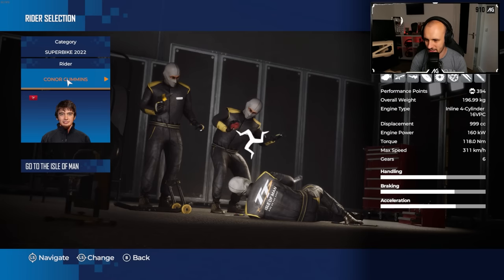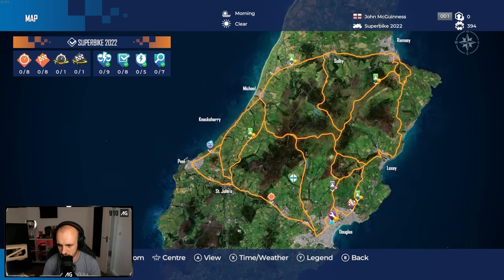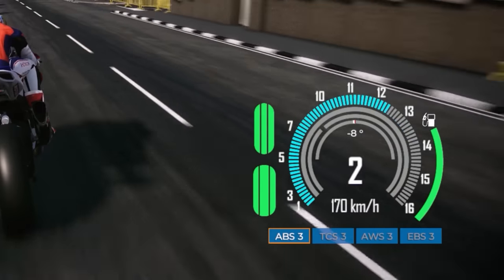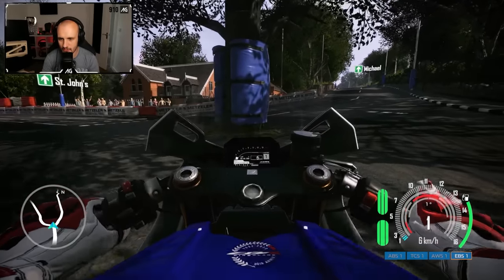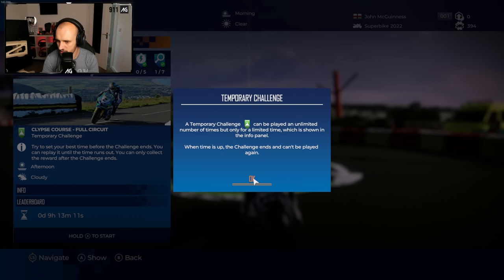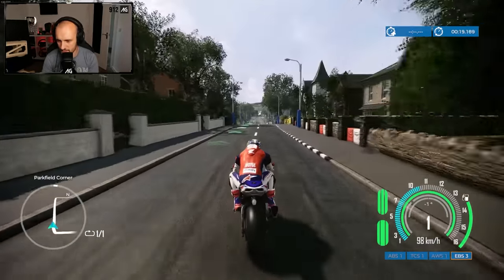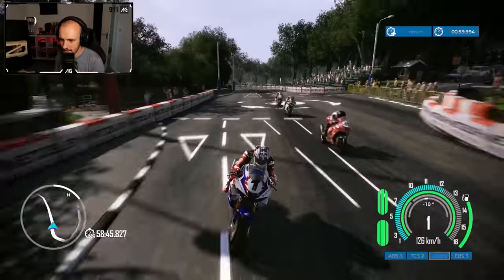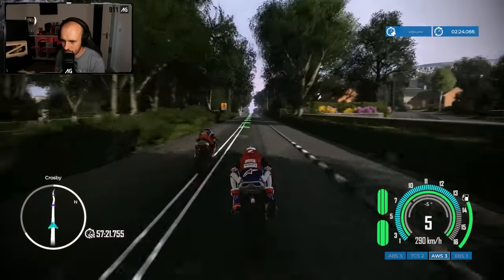These Superbikes are IMPOSSIBLE to Ride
Welcome along to something a little different, I have never played a TT Isle Of Man game before so when asked if I wanted to try out TT Isle Of Man: Ride on the Edge 3, I couldn't say no! Watch as I experience this mad game for the first time...as well as trying not wrap myself around a tree...

My wheel is the Fanatec CSL DD Boost Kit, buy direct from Fanatec: